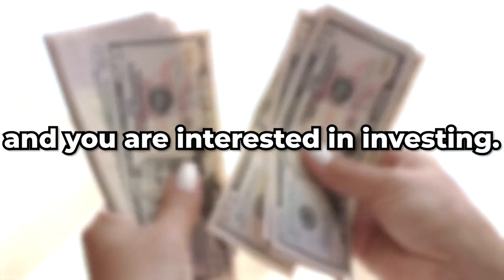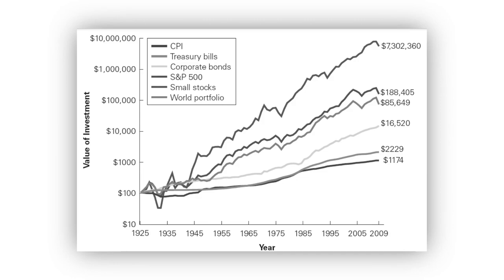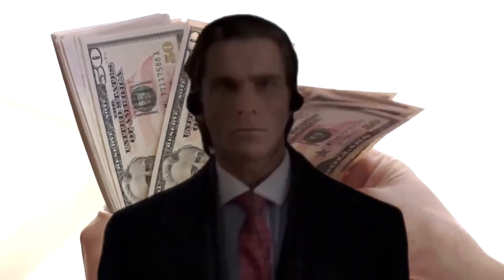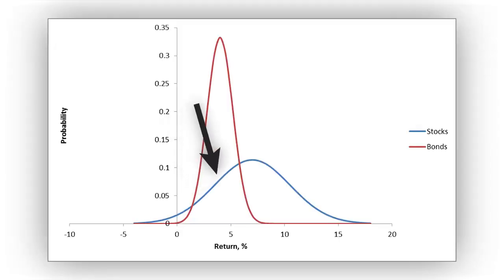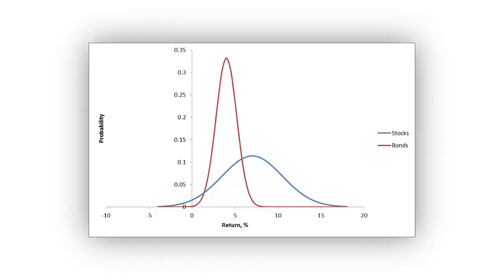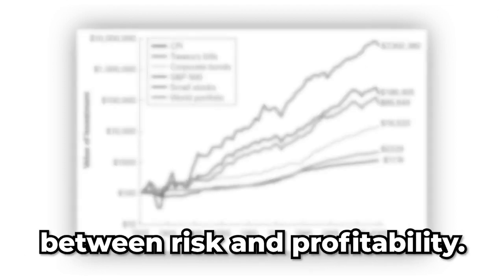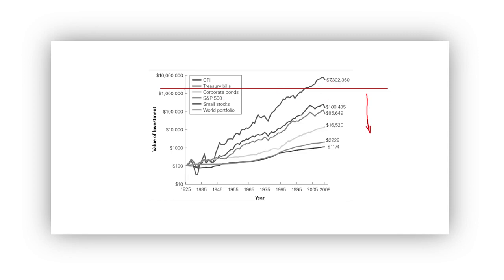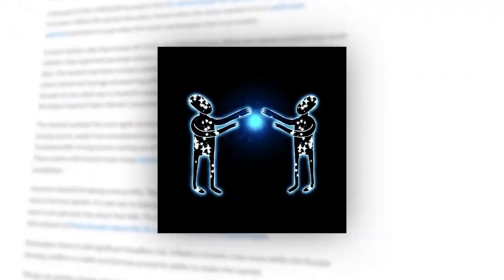In What Should You Invest Your Money In 2023 (INVEST SMART)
In this video I will share my thoughts on in what to invest in 2023. Also I will be talking about risk and investment returns. I am not a financial advisor and I do not recommend you do any of this. Do it at your own risk.

🡆 Second channel for shorts:  @moneysmith7101

if you have any questions leave them below I respond to everybody.